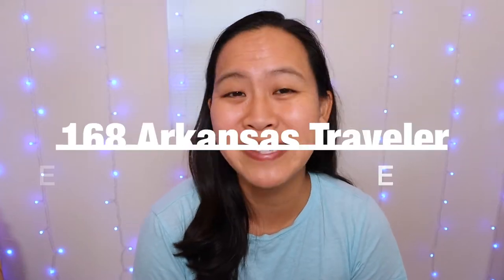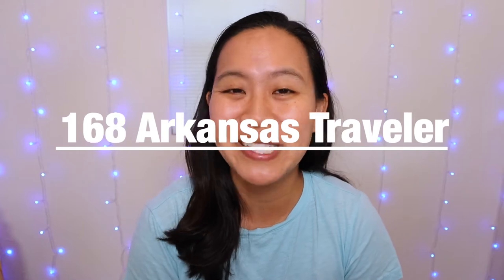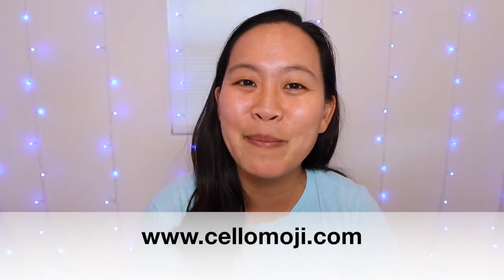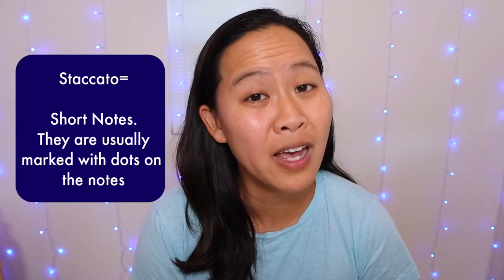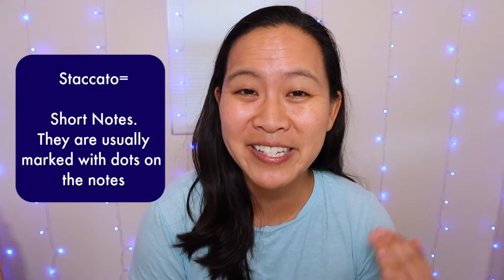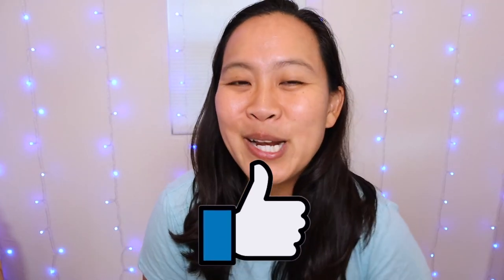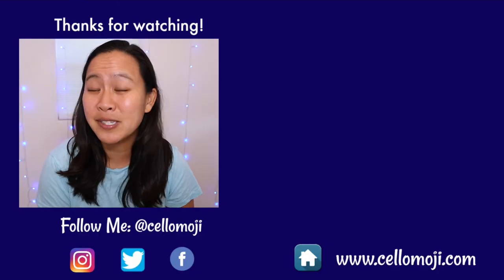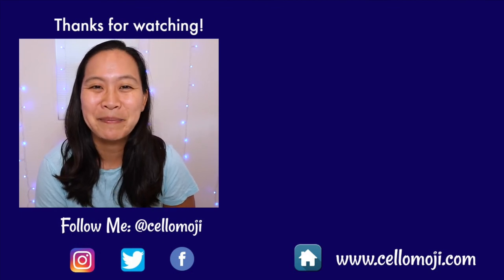168 Arkansas Traveler from Essential Elements Book 1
Here's 168 from Essential Elements! We are exploring the new bow stroke staccato where notes are short and separated. Just be sure you are NOT lifting your bow off of the string in order to make the note short!

This is in the key of D Major so be sure to practice the D Major 1 octave scale.

Timecodes:
0:00
1:06 D Major Scale
2:28 Solo Play
2:52 With accompaniment

REVIEW 1 Octave Scales: (3:26)